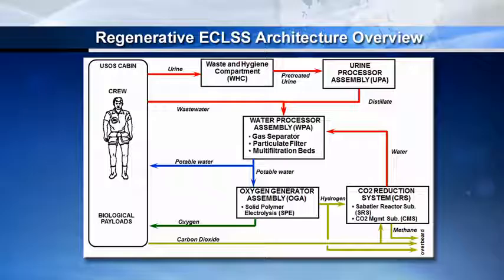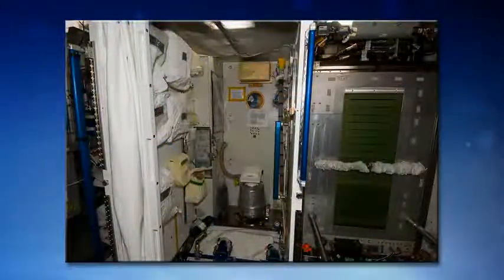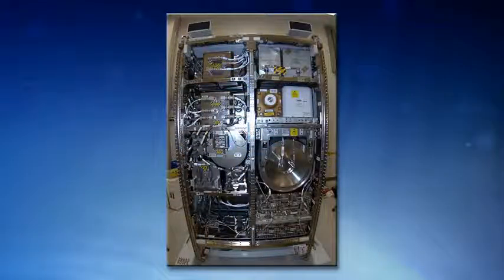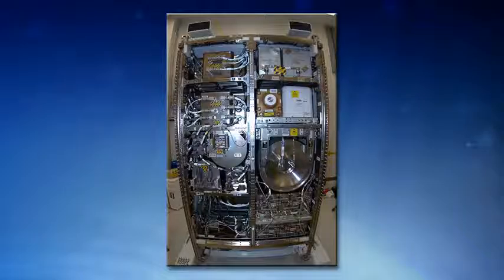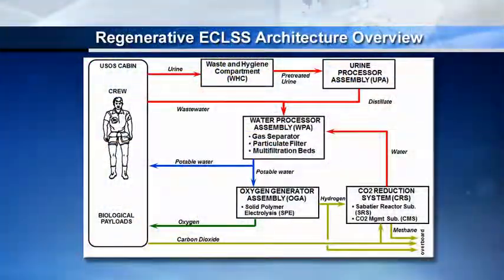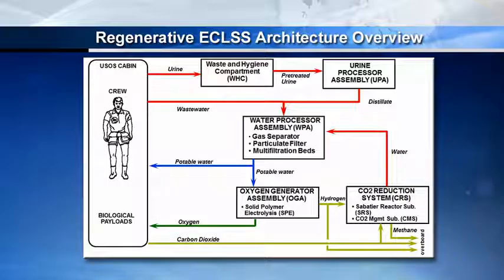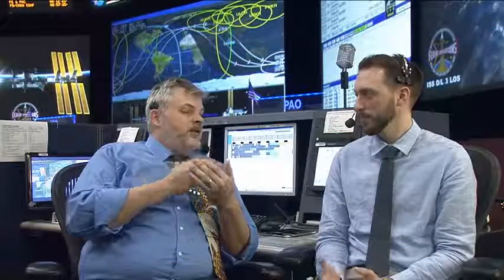Space Station Live Recycling Milestone on Orbit 1